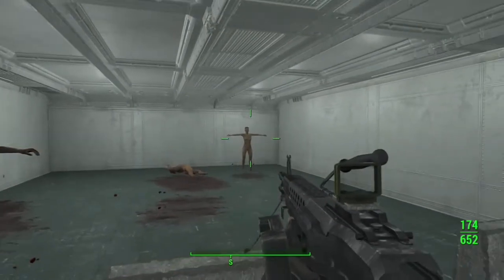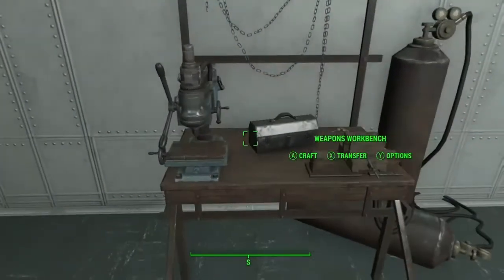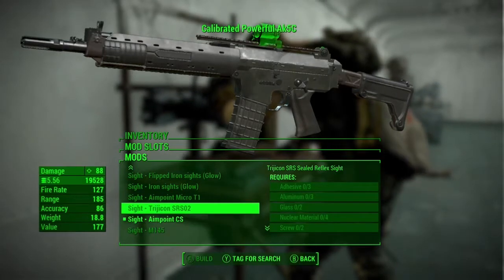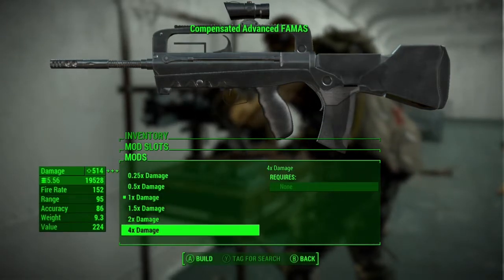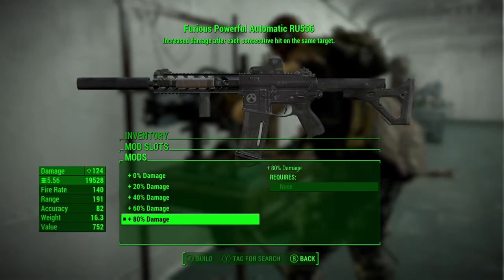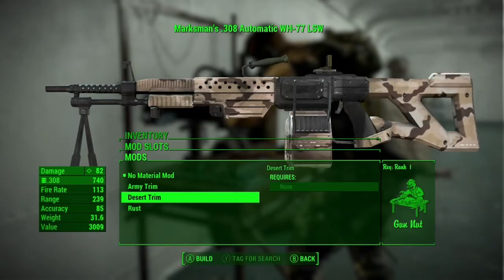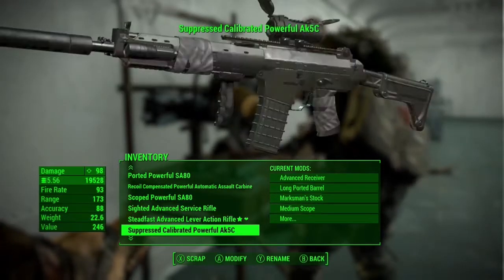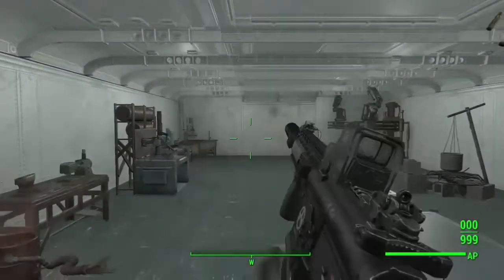Fallout 4 weapon mod review: Famas, Assault Carbine, FN P90, M1 Garand, M45A1 pistol, AK5c, RU556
A runthrough of the various weapon mods I use, with my thoughts on each.